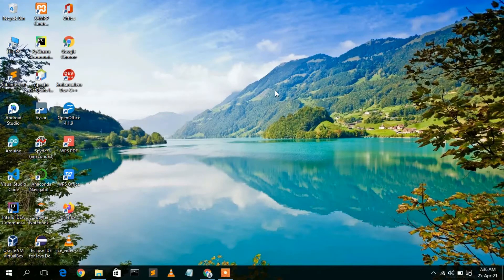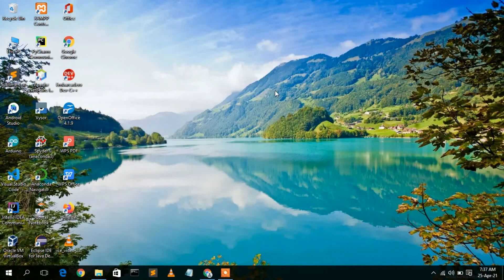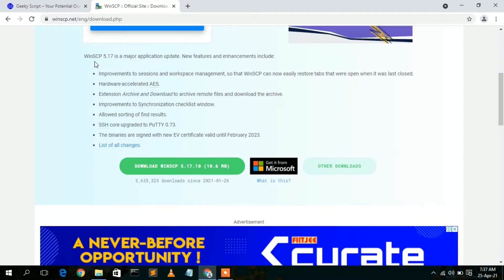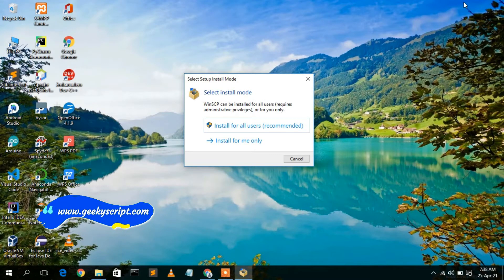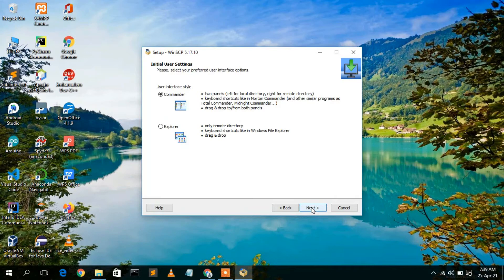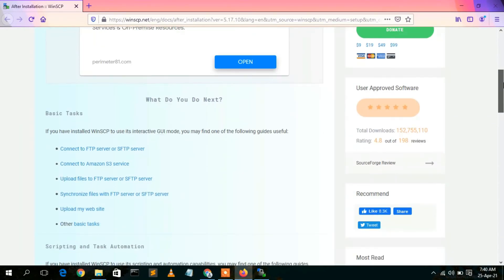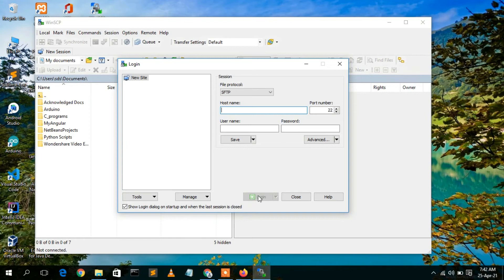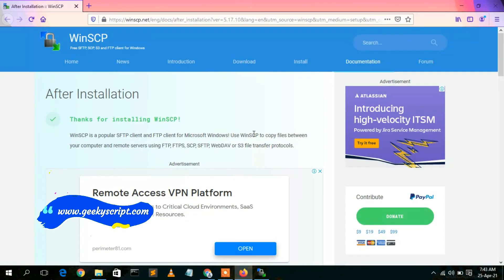How to Install WinSCP on Windows 10 [ 2021 Update ] Complete Guide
Hello Everyone! Today in this video I am going to step by step guide you How to install WinSCP on Windows 10. Windows (64-bit).

What is WinSCP?
WinSCP is a free and open-source SSH File Transfer Protocol, File Transfer Protocol, WebDAV, Amazon S3, and secure copy protocol client for Microsoft Windows. Its main function is secure file transfer between a local and a remote computer.

Step 1. How to Download WinSCP?
This page will lead to the WinSCP download page.

Find the installation file and click on it to download. Here is this video we showed how to download and install WinSCP in Windows 10.
Now after downloading WinSCP save the file to the disk and follow the next step for installation.

Step 2. Install WinSCP
Double click to run the WinSCP download file. Just follow the prompt as shown in the video and install WinSCP in your OS.

Topics addressed in this tutorial:
How To Download And Install WinSCP On Windows 10 64 bit OS
Install WinSCP on Windows 10
How to Install WinSCP and Get Started